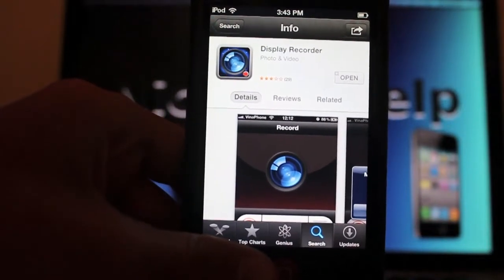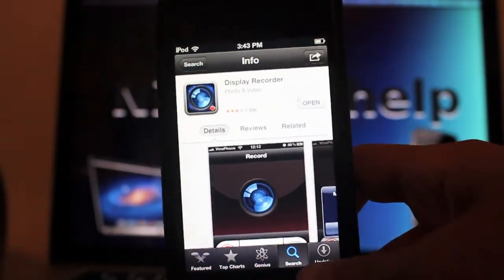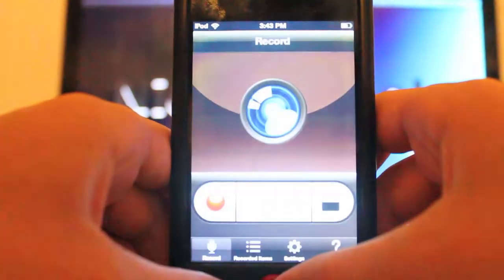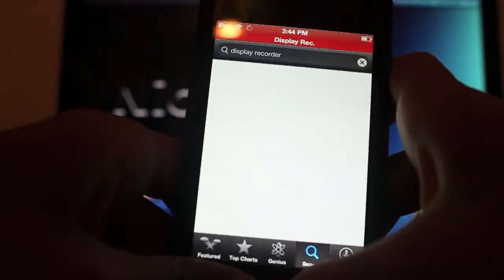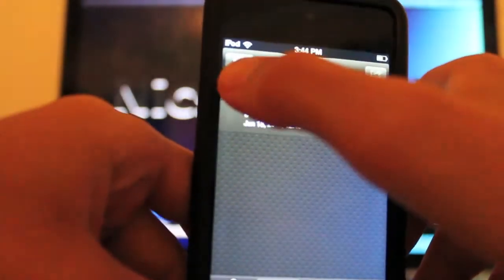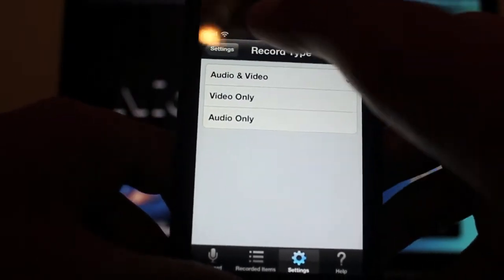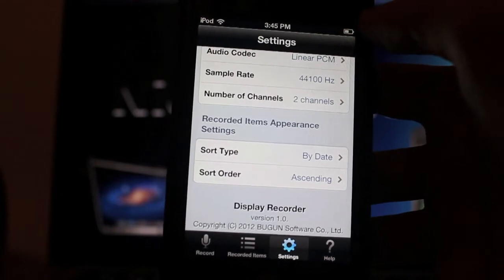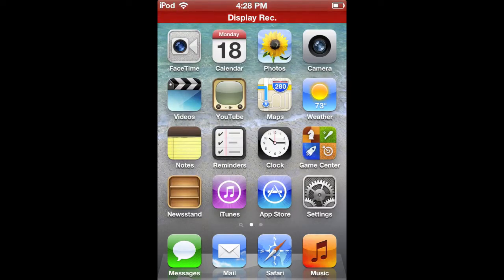How to record your iPod iPhone or iPad screen without jailbreaking!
The app is $1.99 usd but i think its worth it if you don't have a good camera!